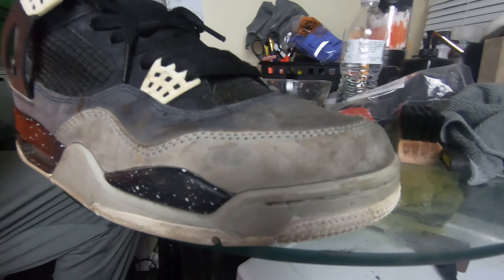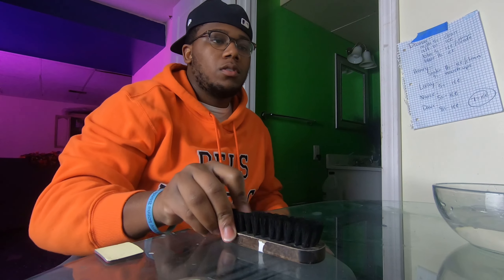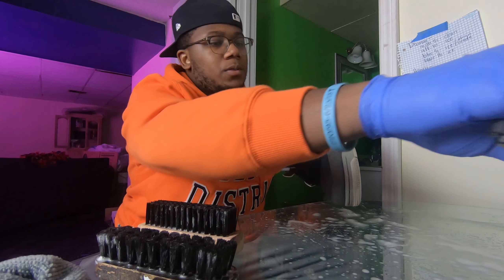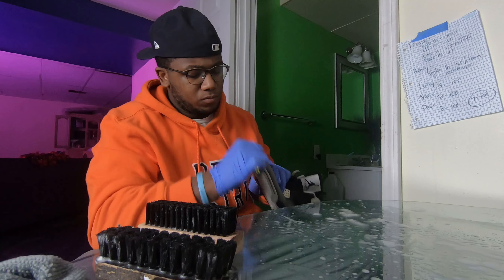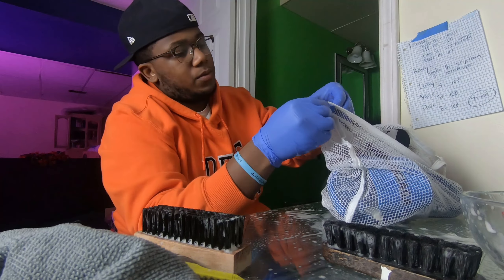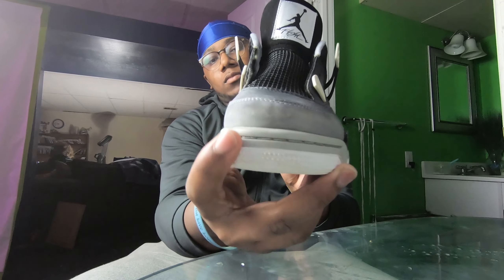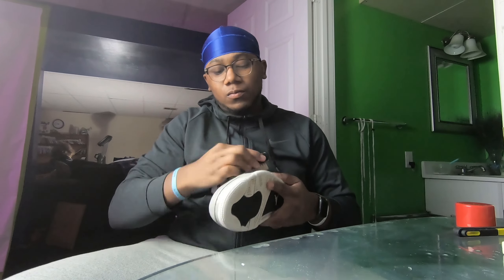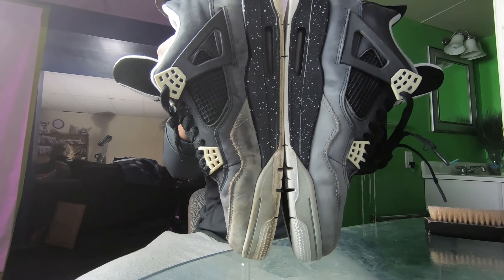Providing A Miracle On These 2013 Fear 4s | Retro 4 "Fear" Restoration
In this video, I bring some beat heat back to life. These Fear 4s needed a severely deep clean, the suede, the out soles, the insoles, EVERYTHING! And they were funky! This video is a great reference for anyone struggling with certain aspects of cleaning suede shoes.
Also in this video, I keep a theme with the background music, today's theme was 2013. So i put in a lot of my favorite songs at the time (at least what I can remember)

Leave any suggestions for songs or themes down in the comments!

Songs Featured- 00:00 - 8:41
Asap Rocky "Fashion Killa Instrumental" - 00:17 - 1:06, 4:33 - 5:05

Chance The Rapper "Acid Rain" - 1:07 - 3:13

Big Sean "Clique" - 3:14 - 3:35

Ab Soul "End Is Near" Ft. Mac Miller - 3:40 - 4:25

Drake "Worst Behavior" - 5:11 - 5:26

Kanye West "Bound 2 Instrumental" - 5:27 - 5:45

Vic Mensa "Orange Soda" - 5:46 - 6:24

J. Cole "Mo Money" - 6:31 - 7:49

If you're interested in winning a free mask here are the rules.
I'll randomly pick one and hit you up!

If you would like to inquire about having a shoe restored (or donating a beater you no longer have use for)-

---Things used in the video and where you can get your own
Camaera - GoPro Hero 7 Black
Mic - Samsung G Track Pro
Angelus Paint
3M Painters Tape
Blow dryer
Angelus Mink Oil